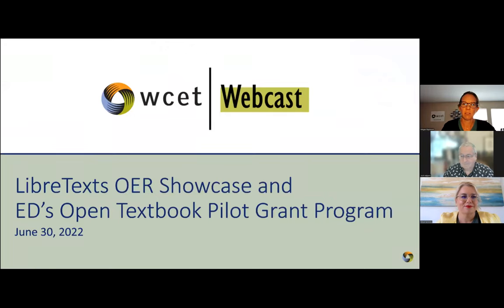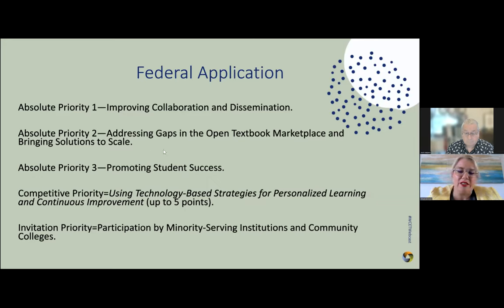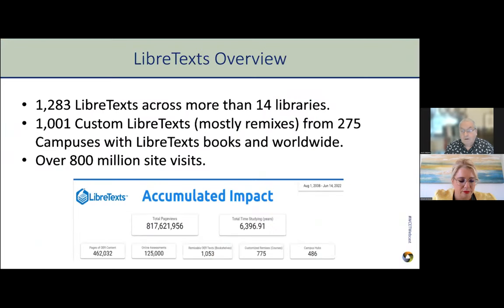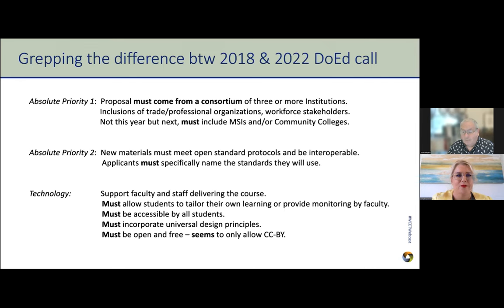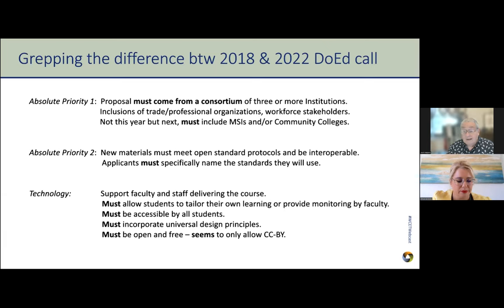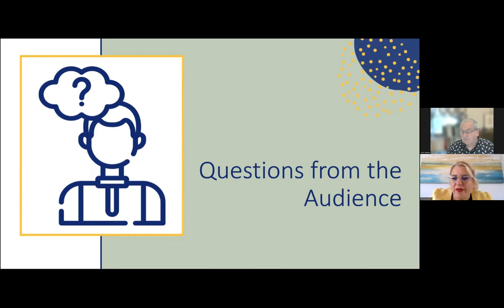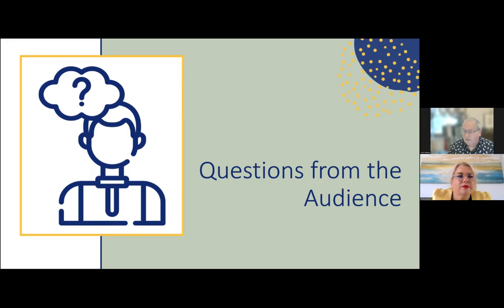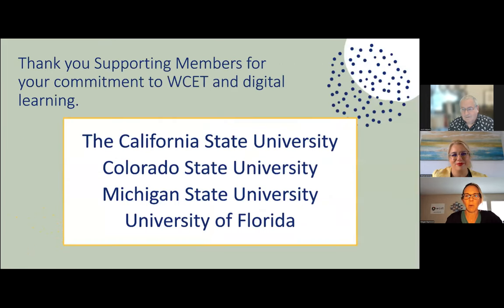LibreTexts OER Showcase and ED’s Open Textbook Pilot Grant Program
The Department of Education is accepting applications through July 25, 2022, for the Open Textbook Pilot Grant which supports projects at eligible institutions of higher education to create new open textbooks and expand the use of open textbooks and course materials. WCET and NCOER hosted a conversation with Josh Halpern of LibreTexts, the 2018 awardee of the Open Textbook Pilot Grant, that provided an overview of the grant process, LibreTexts’ free, open, online materials, and how using them can help students save money and increase access.